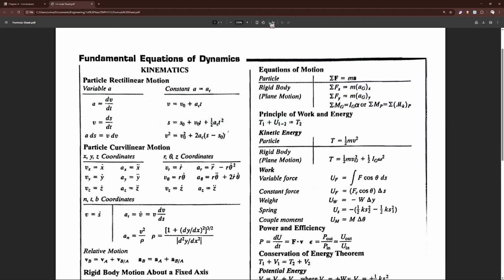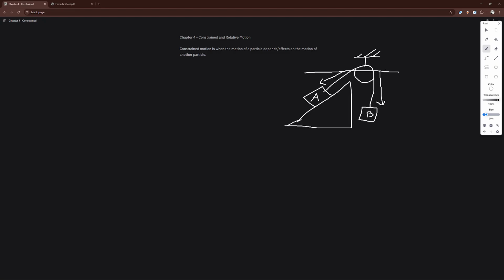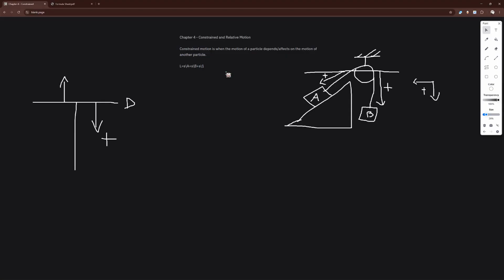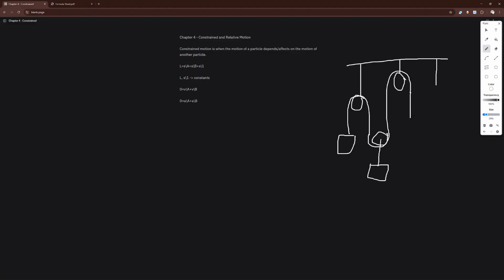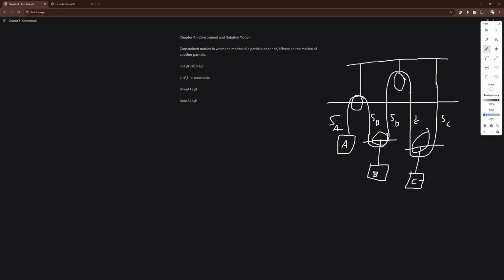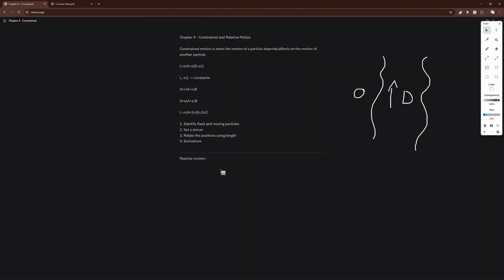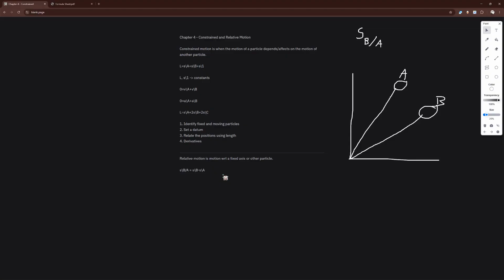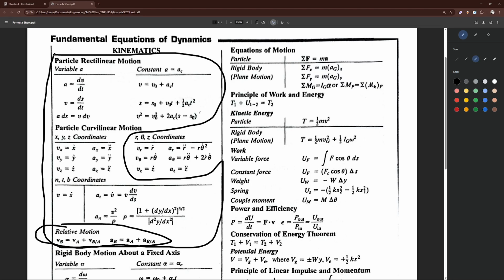1st Year Dynamics Chapter 4 - Constrained/Relative Motion (Theory)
This video has:
Constrained Motion
Relative Motion